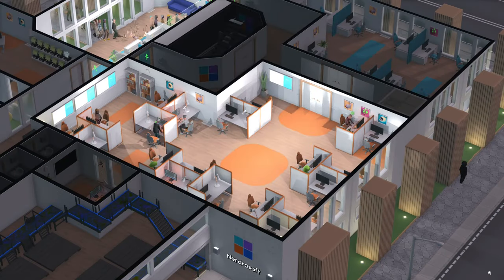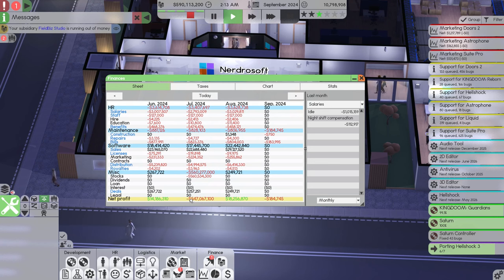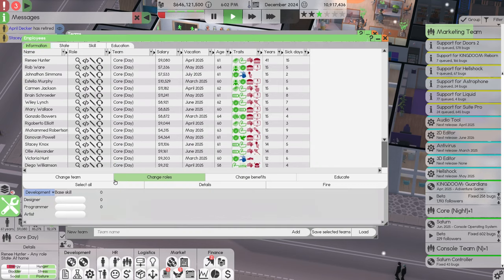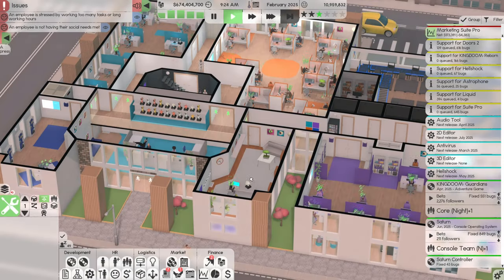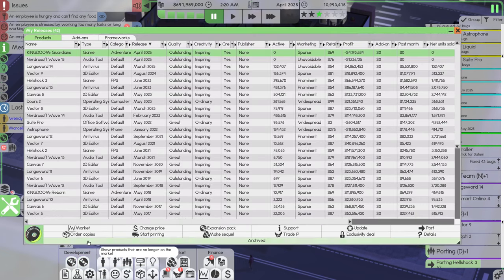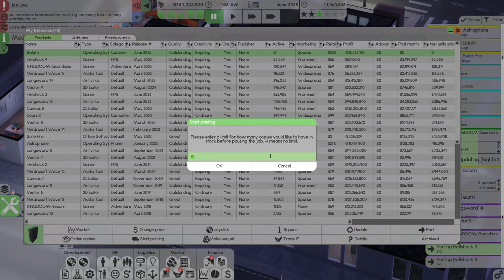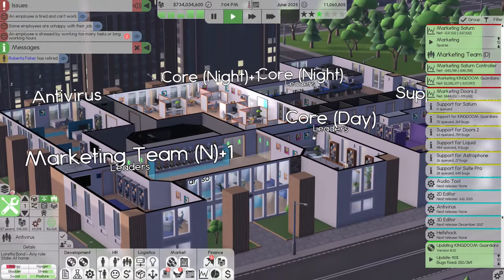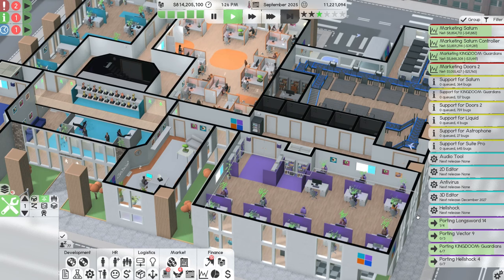I'm Retiring! Let's bring in a NEW CEO in Software Inc! (#17)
Nerdrosoft strikes again!
⬇ Links & More ⬇
► BECOME A CHANNEL MEMBER FOR $1